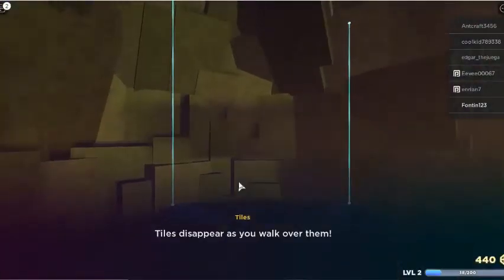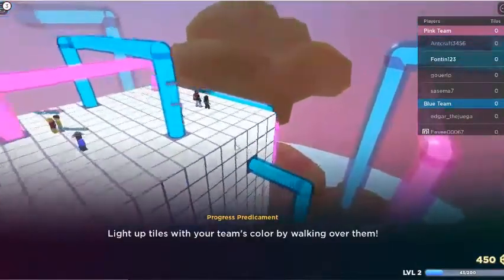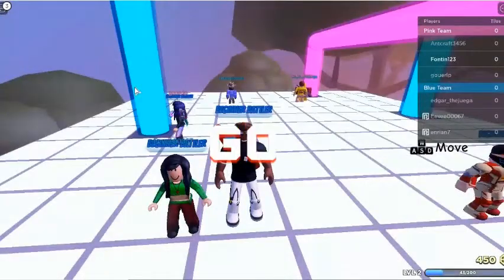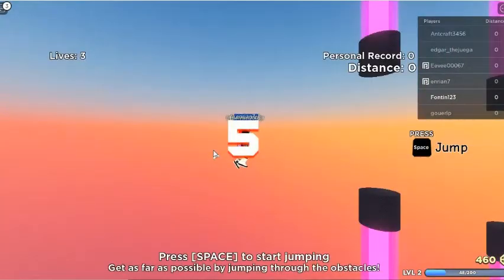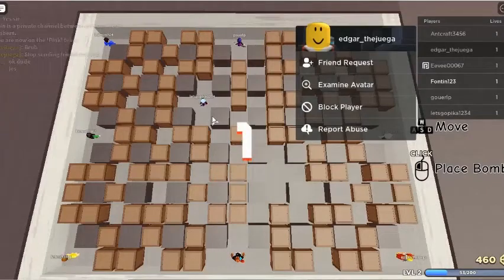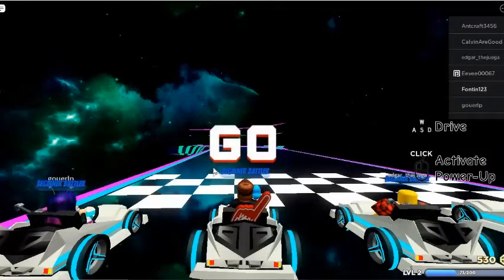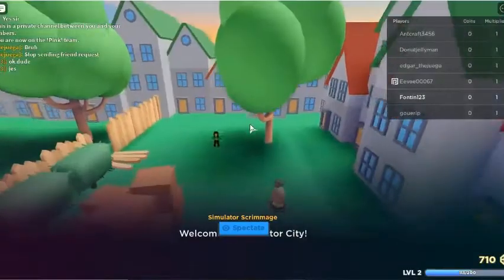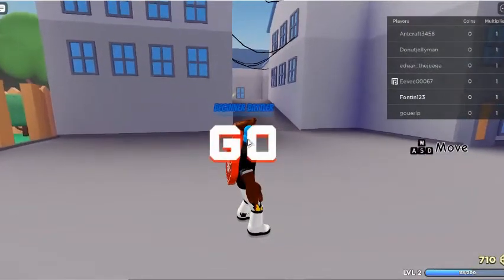RB Battles game (read disc.)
My night core video will come out tomorrow and those are my last video for a while (school)

Hi! I’m Spark. I love mostly Roblox and sharing my experiences with you.
Almost daily